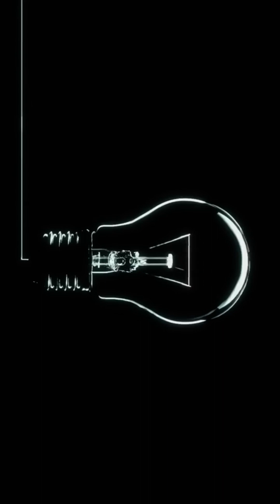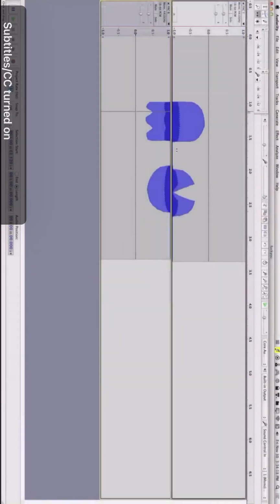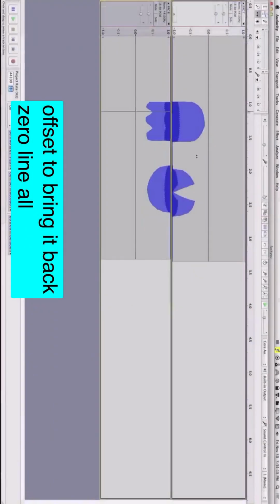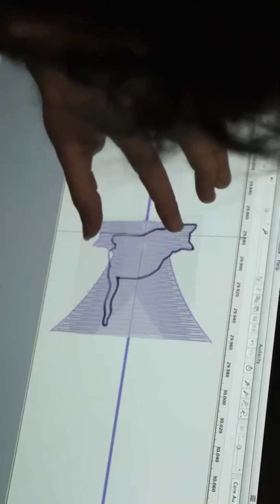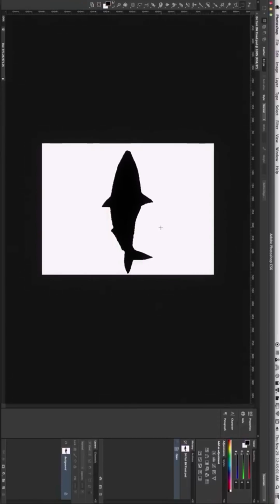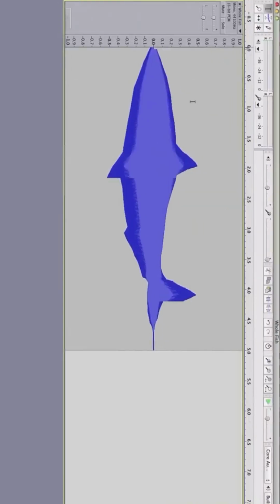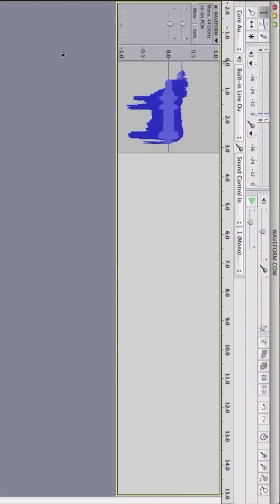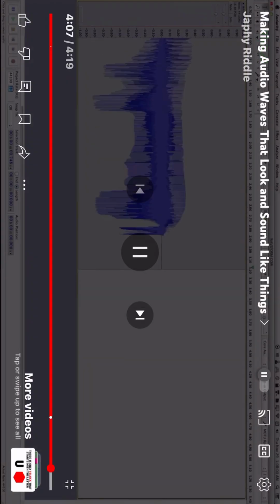a test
the test of CAPTIONS